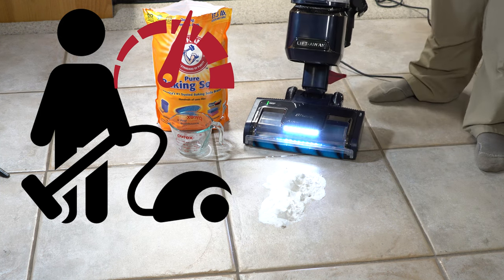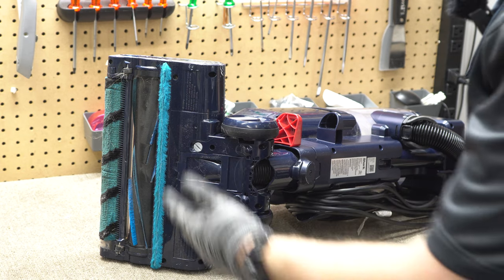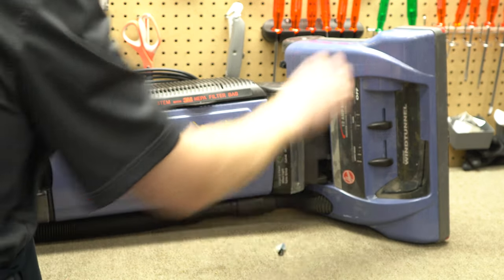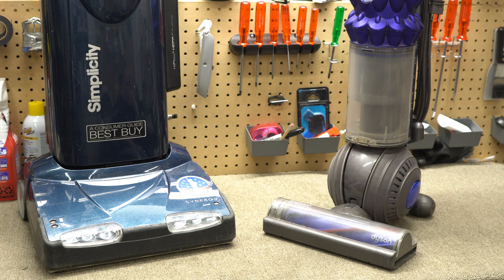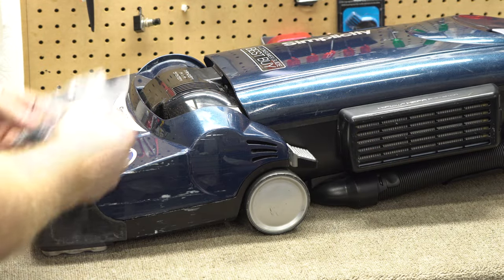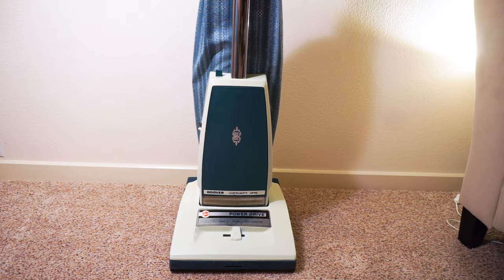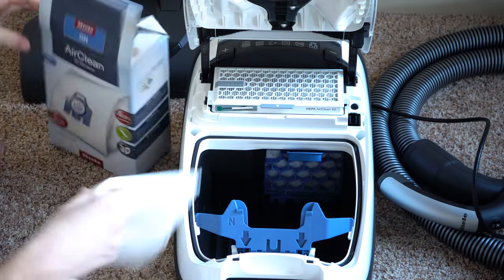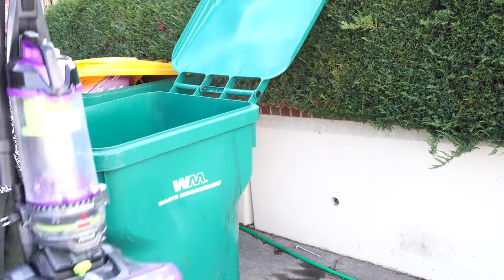When To Replace Your Vacuum Cleaner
When It's time To Replace Your Vacuum Cleaner ,How to Know if you should replace your Vacuum.